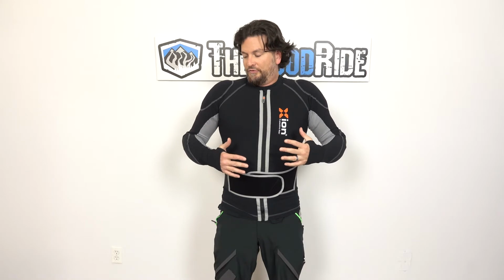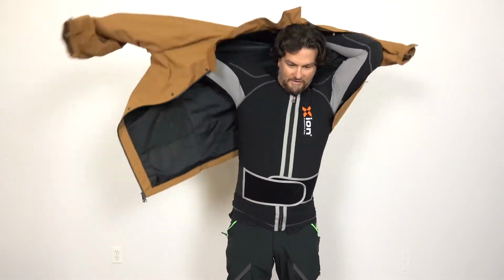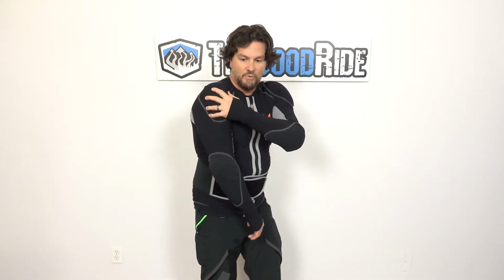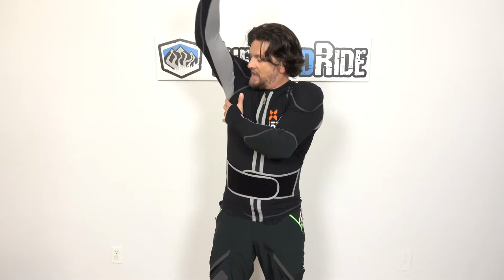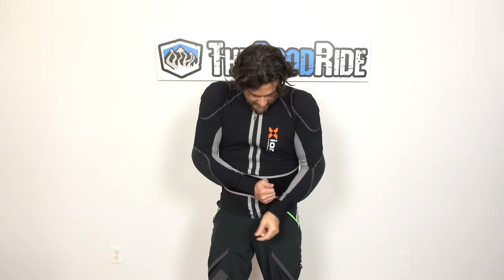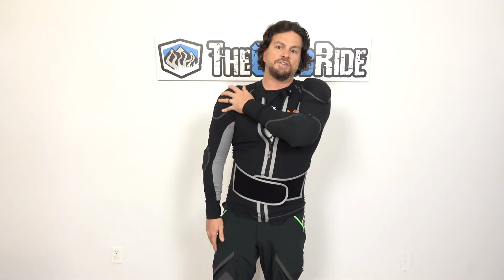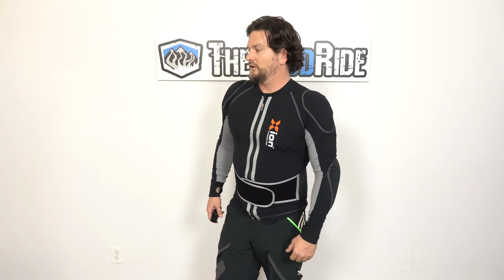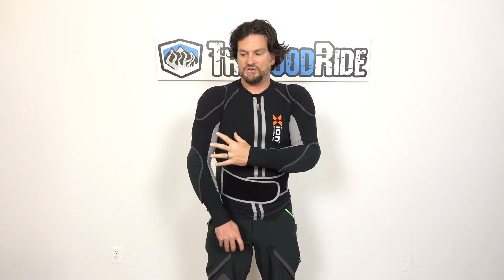Xion PG Freeride Jacket 2017